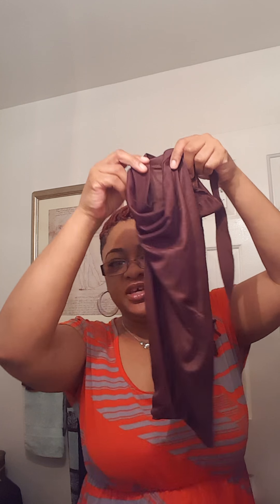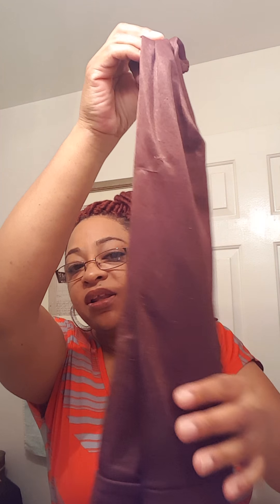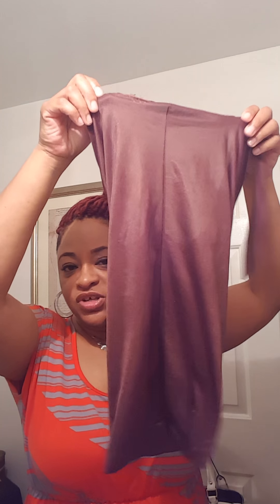Best Satin Cap for Braids!